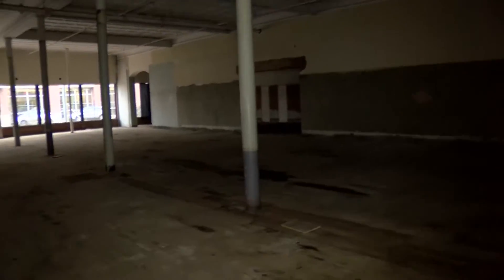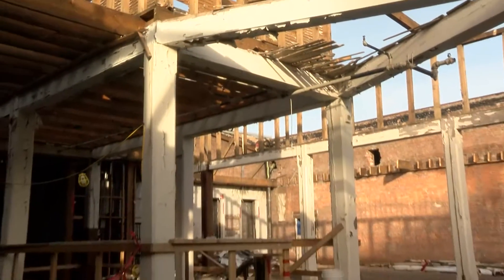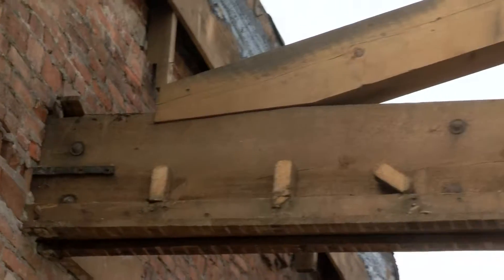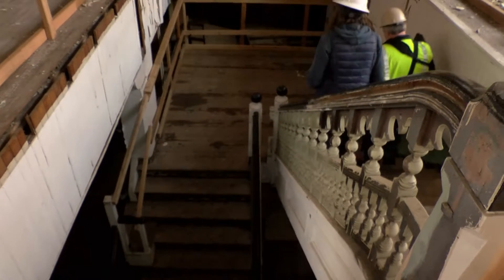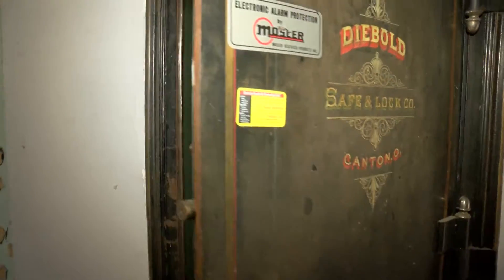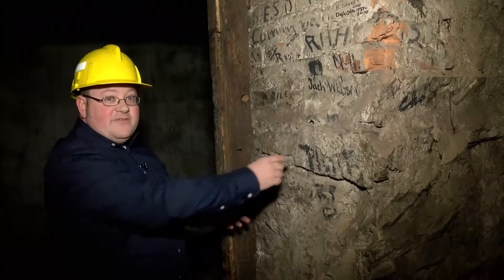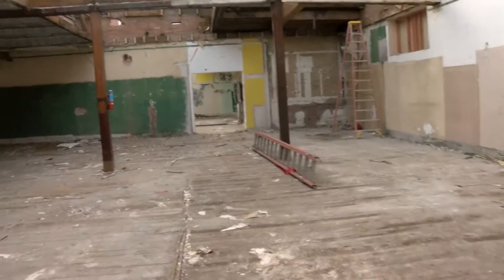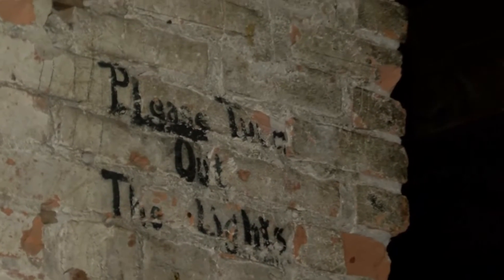Touring the Deconstructed Missoula Mercantile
The Missoula Mercantile has stood for nearly 150 years.  Now, due to a crumbling foundation and decaying structure, the building is being deconstructed.  But it's not going to waste.